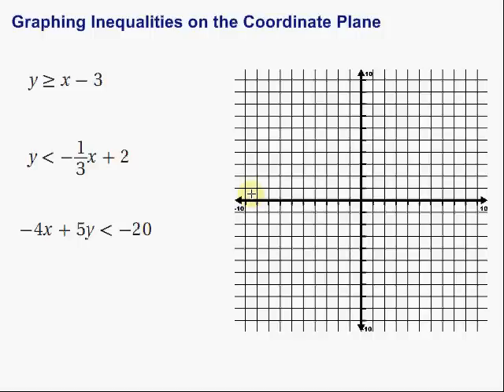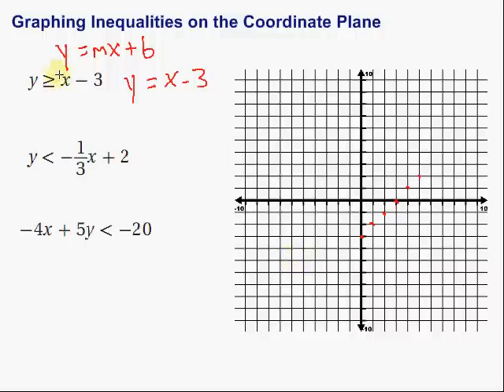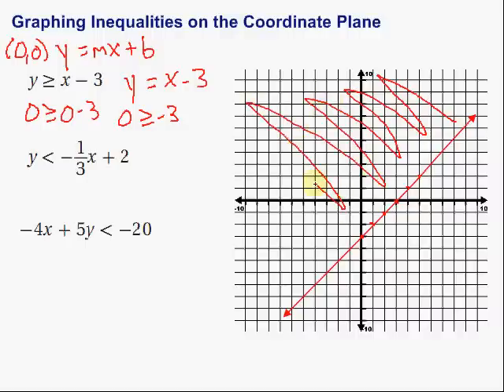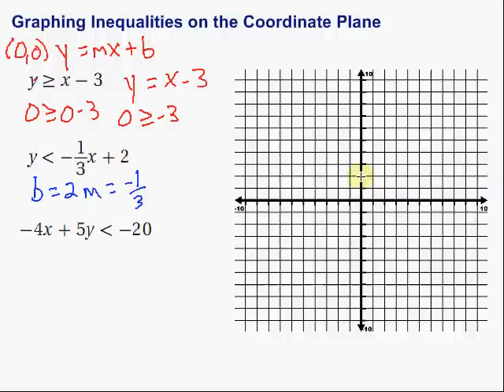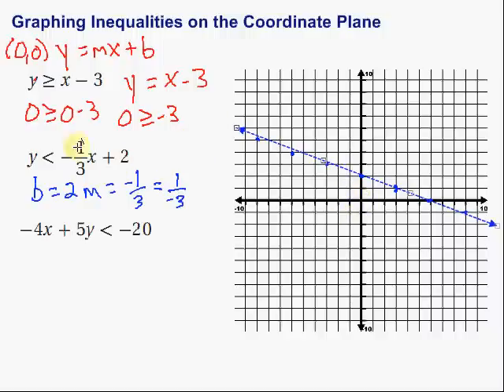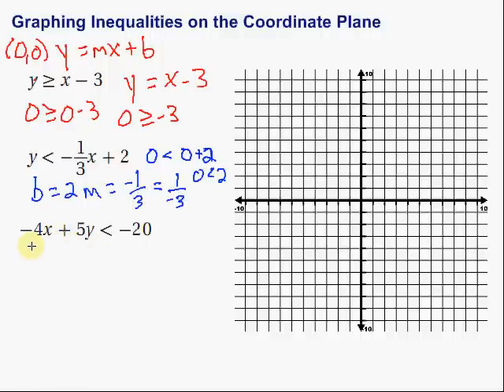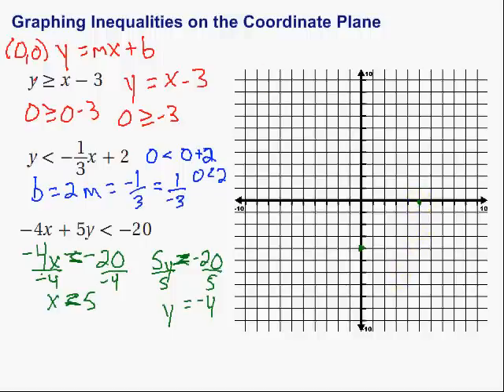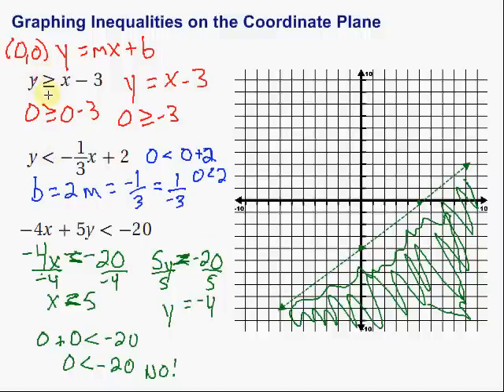Graphing Linear Inequalities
This video looks at graphing linear inequalities.  It includes three examples of graphing them using both inequalities in slope-intercept form and using the intercepts.